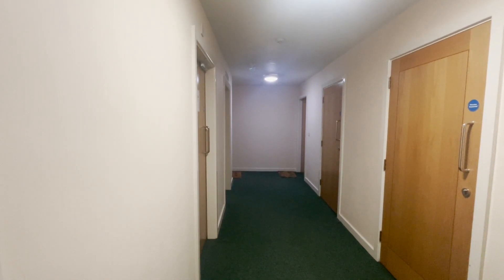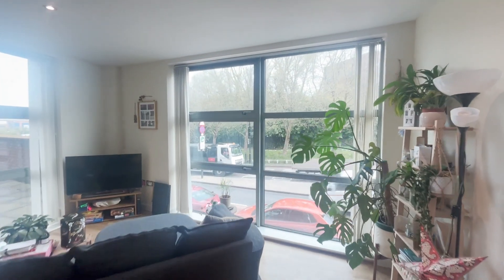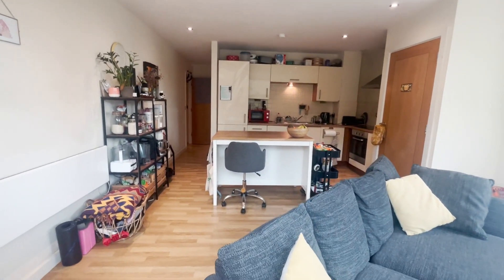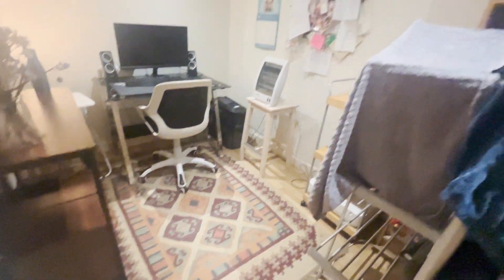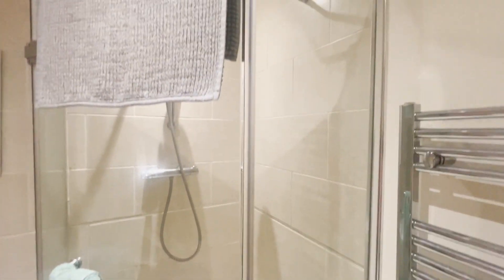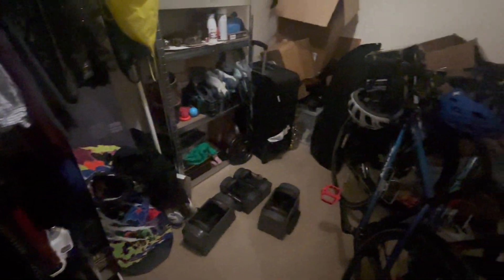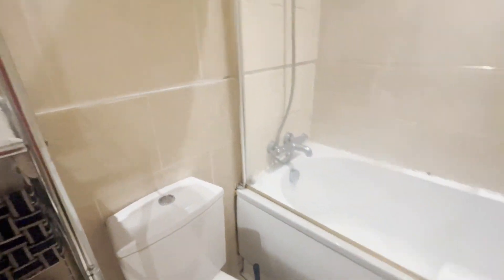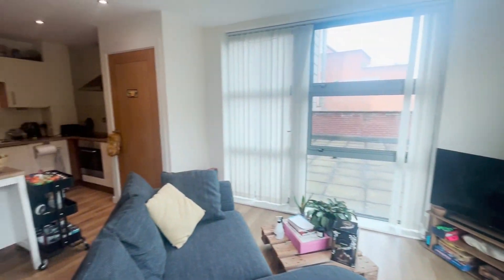9 Brewery Wharf, Sheffield, S3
This beautifully presented, spacious apartment with one double bedroom plus one occasional bedroom / office, is situated on the first floor in the much sought after development of Brewery Wharf.

The apartment is ideally situated close to a great range of cafes, bars and restaurants, in the ever growing area of Kelham Island, it is within walking distance of Sheffield City Centre and has easy access to public transport links and the motorway network.

This beautifully proportioned property has a light and spacious feel, an electric heating system, double glazing throughout, secure fob entry and an intercom system.

You access the property into a generous sized hallway which has laminate floor. The hallway leads to a fantastic open plan kitchen / living which has a spacious, light and airy feel having a dual aspect with large floor to ceiling windows. The modern kitchen has a great range of integrated units, it also features an integrated washing machine, fridge / freezer, oven, hob and extractor.

A separate dining / office area gives additional space making this the perfect apartment for a couple or family needing that bit of extra room.

A generous size master bedroom has a floor to ceiling window which again ensures a feeling of space and airiness. The master bedroom benefits from a fully tiled en-suite shower room with a two piece suite, large walk in cubicle and heated towel rail.

The occasional second bedroom (this does not have windows) would be a perfect single room or office and is a fantastic additional space.

The family bathroom is part tiled and has a white three piece suite with shower above the bath. The bathroom also benefits from a heated towel rail.

Ideal for first time buyers, the property offers no upward chain. Brewery Wharf also has the EWS 1 certification already in place!

This property must be viewed to be appreciated - it really is an impressive example of city living at it's best!

The property is currently tenanted and would also make a great investment opportunity.